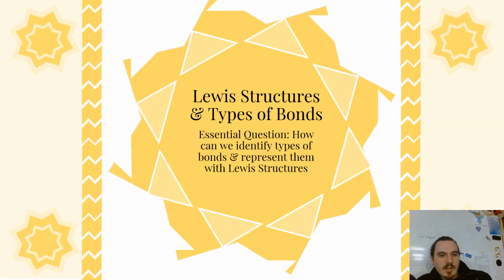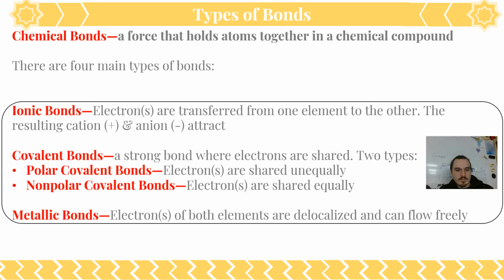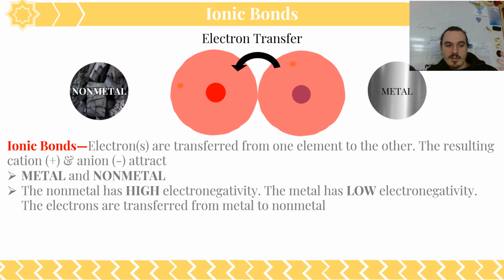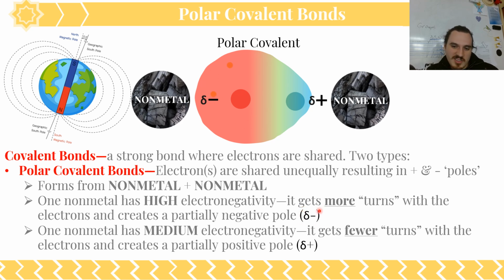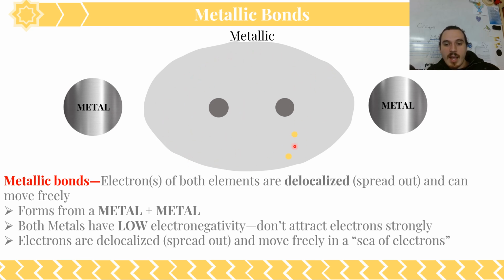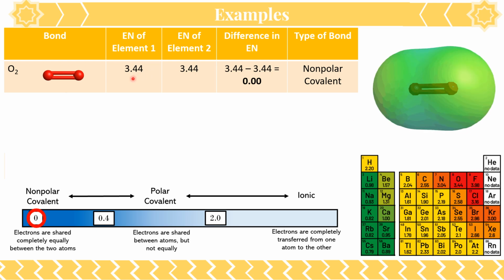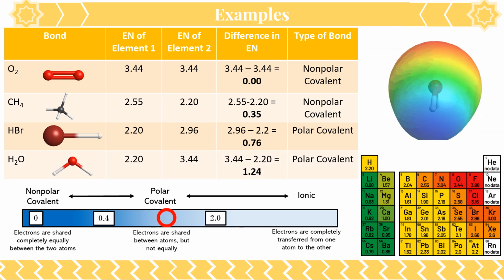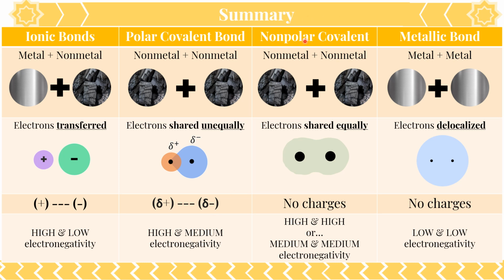Lewis Structures & Types of Bonds